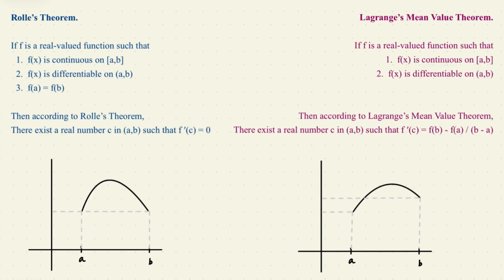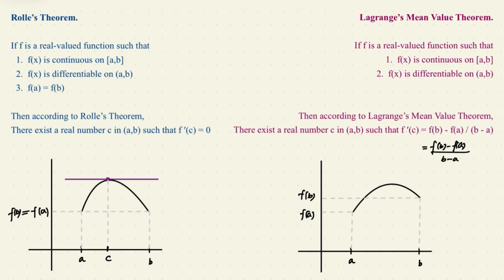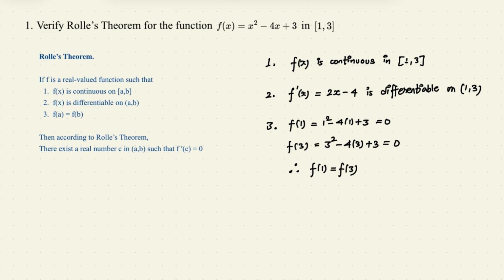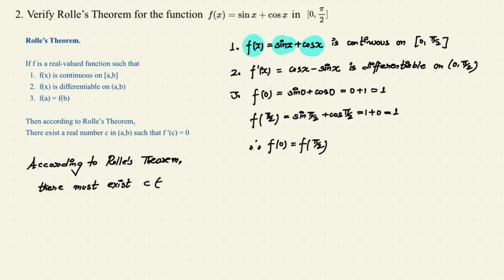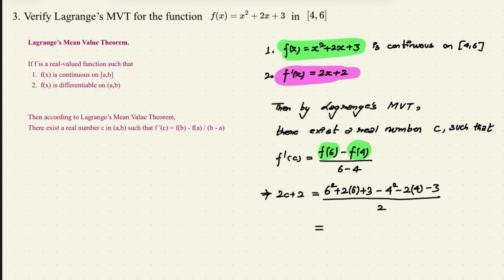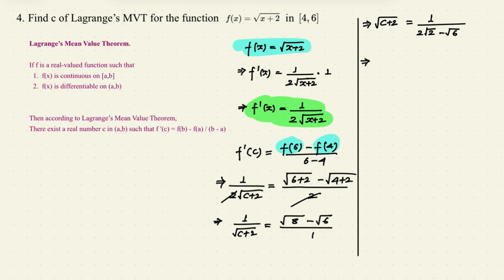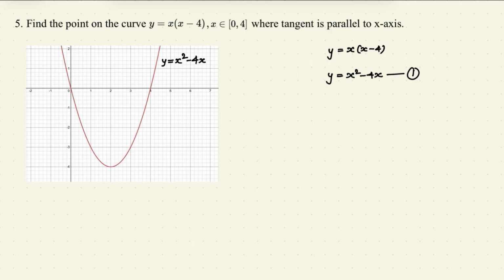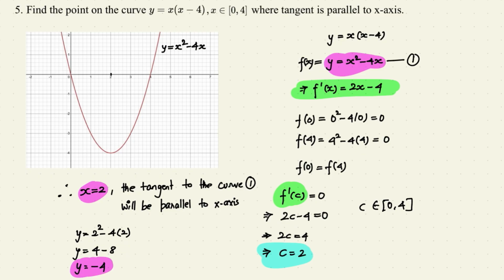06 - Rolle’s Theorem | Lagrange’s Mean Value Theorem (MVT)